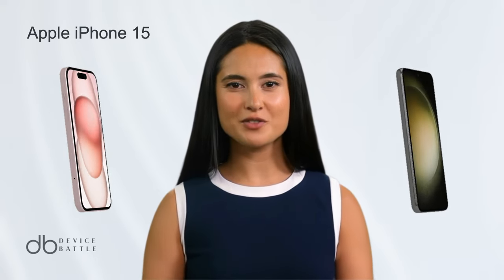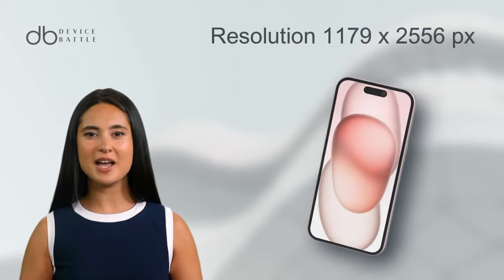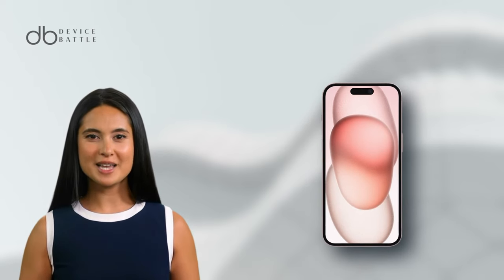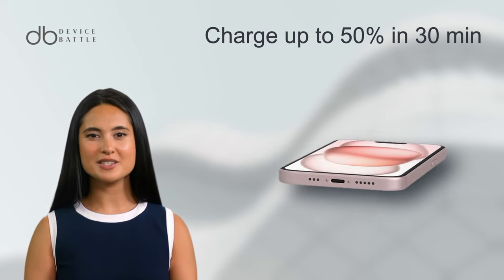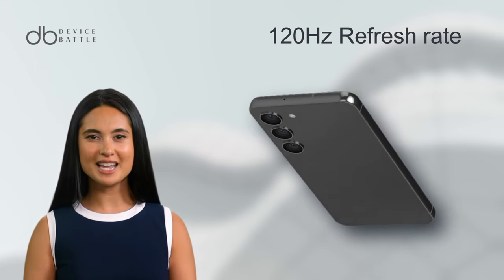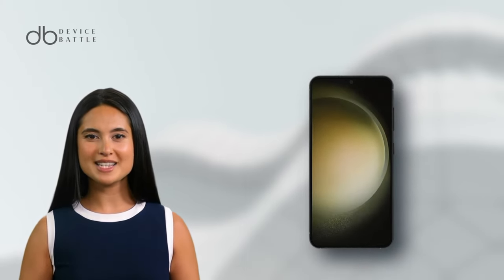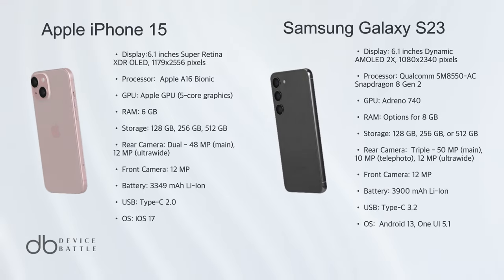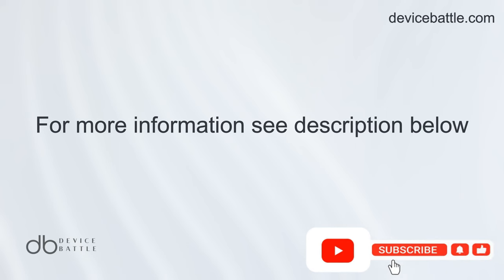Apple iPhone 15 VS Samsung Galaxy S23 3D Smartphone Comparison | DEVICE BATTLE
Which team are you IOS vs ANDROID?
Let's compare this two smartphone giants Apple iphone 15 VS Samsung Galaxy S23 .

Compare.Decide.Enjoy!